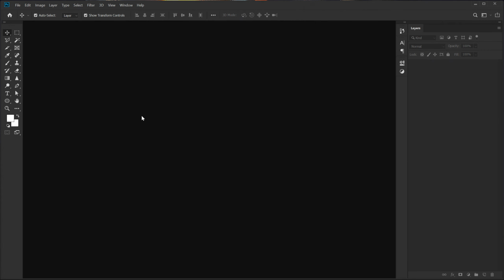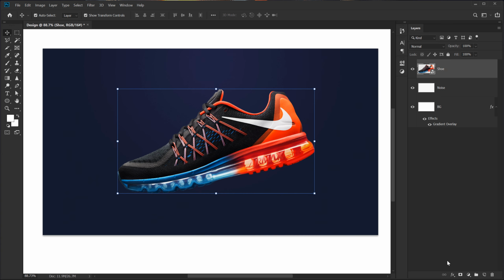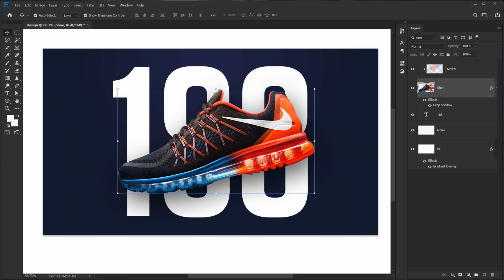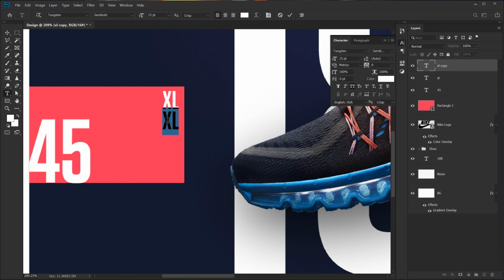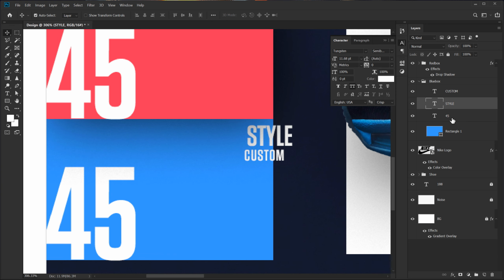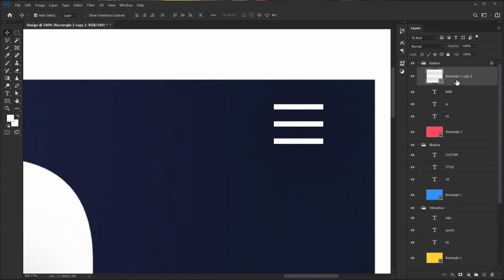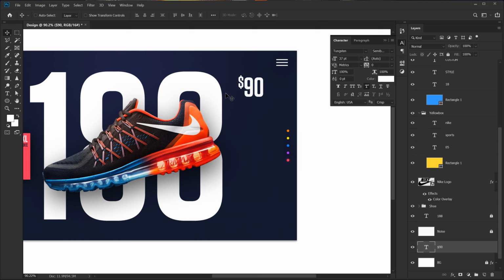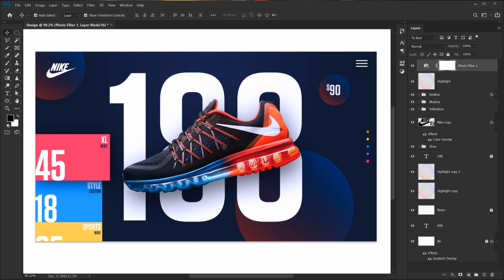Nike UI Design Concept - Photoshop Tutorial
So here I am back again with another cool photoshop tutorial in this video I am going to show you how to create this amazing Nike Ui concept design in photoshop. this tutorial will also cover topics UI design in photoshop, how to use photoshop tools, gradients in photoshop, colors in photoshop and more!